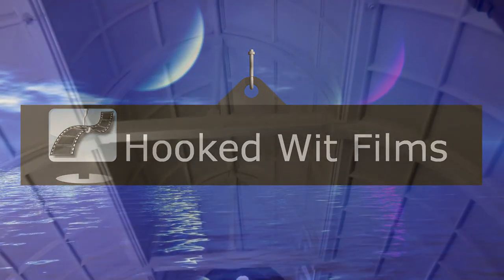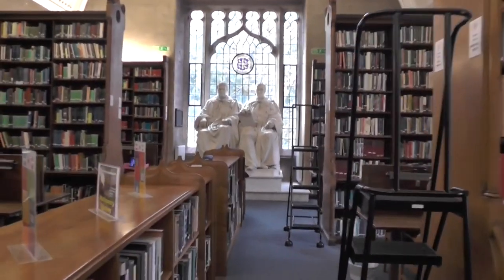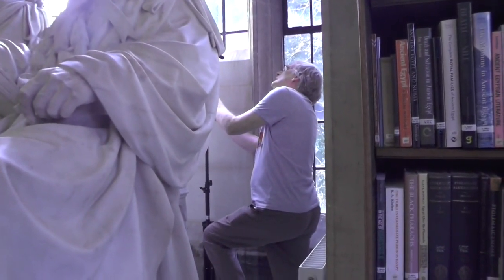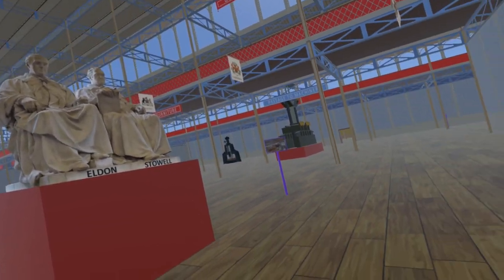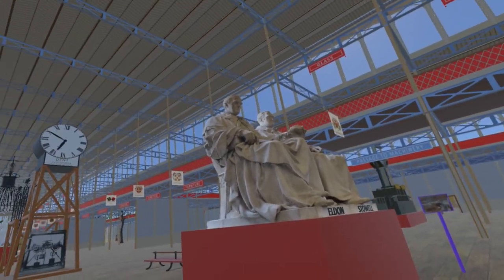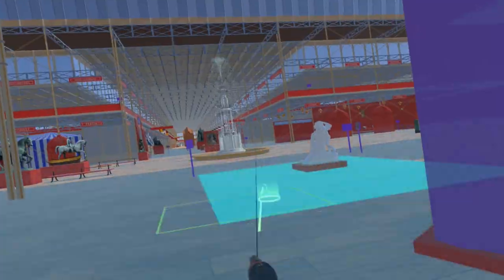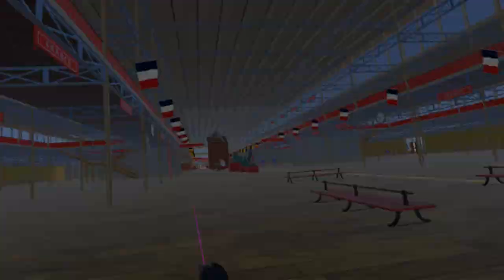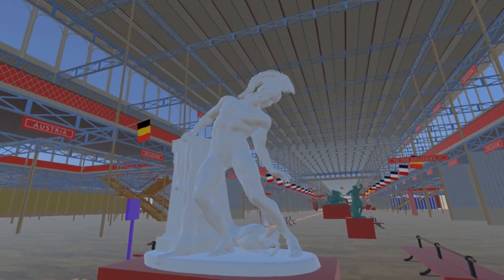30: The Great Exhibition of 1851 in VR: Eldon & Stowell (& others)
Eldon & Stowell by Musgrave Lewthwaite Watson & George Nelson; Spanish cannon & coat of arms; Dancing Faun by  Eugène-Louis Lequesne; Wounded Achilles by Innocenzo Fraccaroli.

See this University College Oxford write up about our visit to photograph Eldon & Stowell:

00:00 - Introduction
00:10 - Poynton Reading Room, Library, University College Oxford
00:33 - Photographing Eldon & Stowell
00:53 - Eldon & Stowell in the VR simulation
01:30 - Spanish cannon
01:34 - Spanish coat of arms (embroidered)
01:40 - Dancing Faun
01:50 - Wounded Achilles